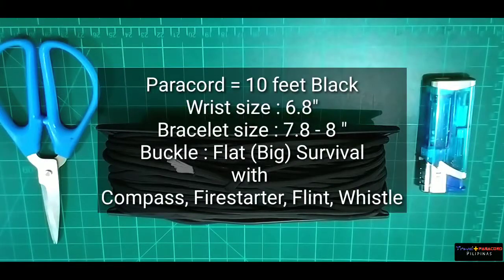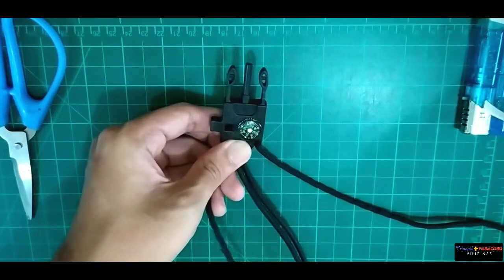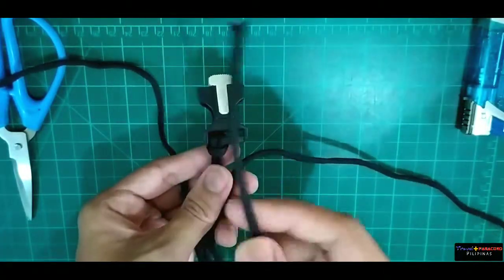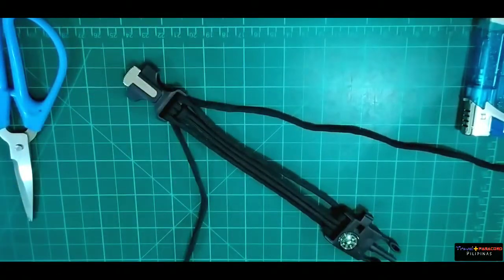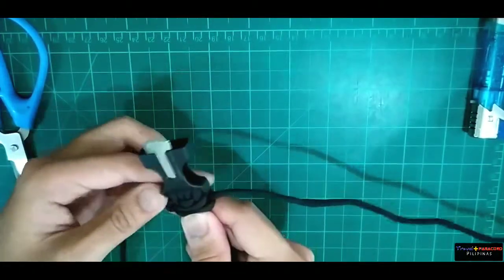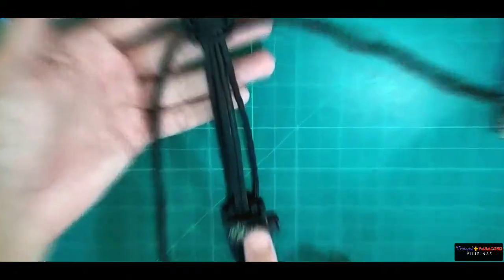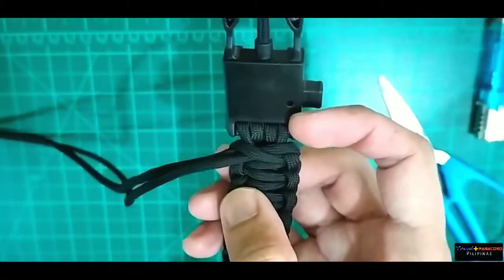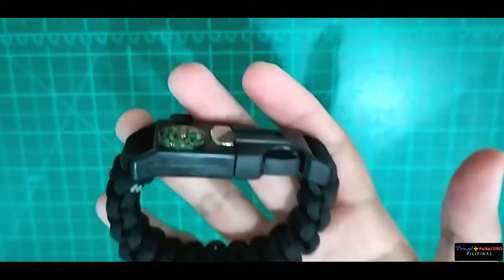KING COBRA PARACORD BRACELET - ( TAGALOG step by step )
Travel + Paracord Pilipinas
Vlog 5

CREATE KING COBRA BRACELET WITH SURVIVAL BUCKLE

For more info | orders | inquiries